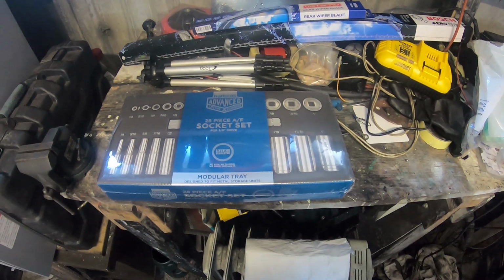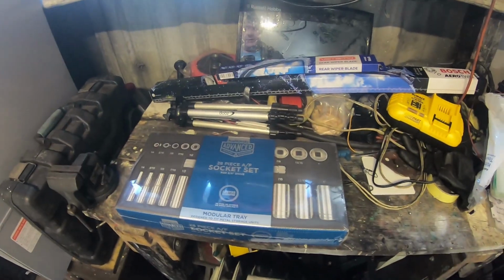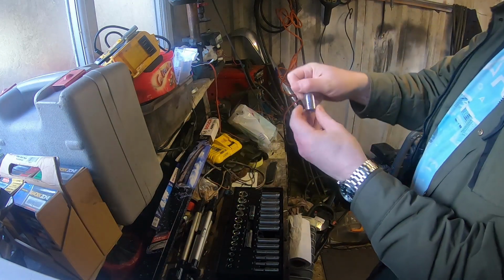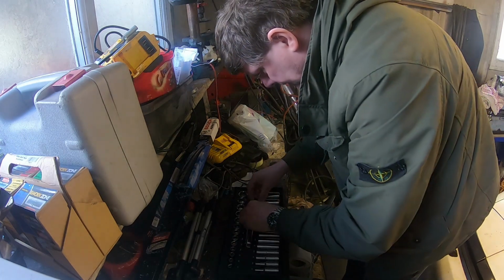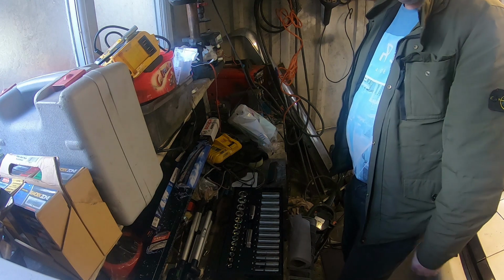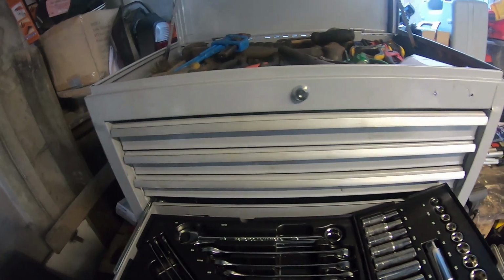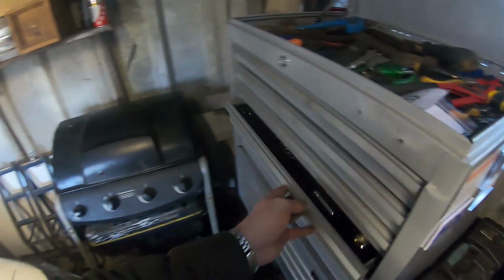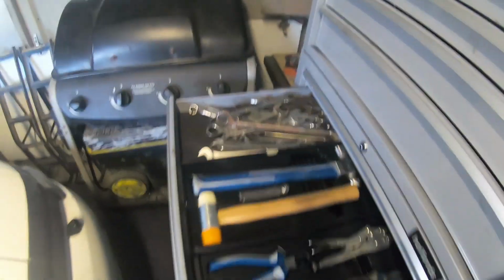Toolbox Tour Part 18 - Halfords modular tray set - A/F socket set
This was the last modular tray set I needed to have the full house (I'm not including the insulated tray sets for EVs). The Triumph Dolomite will be getting some love at some point so this A/F socket set will compliment the spanner set in the previous toolbox video as well as my existing A/F tools.

I've now got stickers available which are £2 each including UK postage. I will have to ask a bit more for postage to Europe or the United States. Get in touch by e-mail which you can find in the description, on the "about" tab on my channel page or onw my website (also in the description).